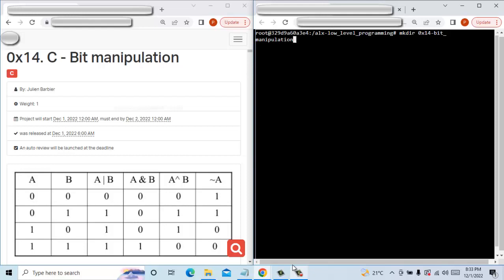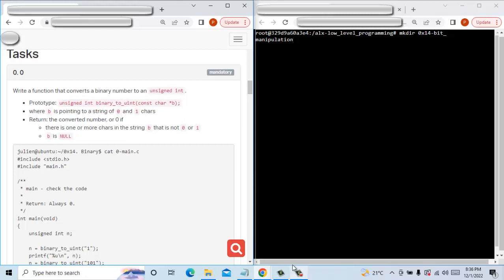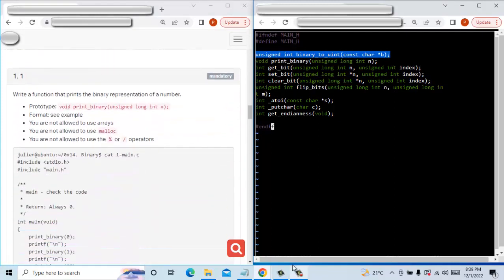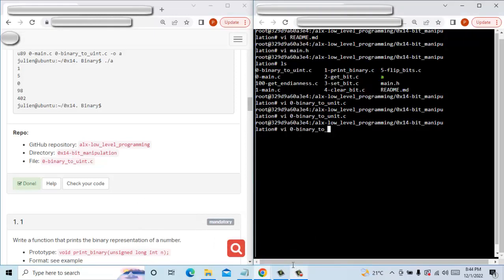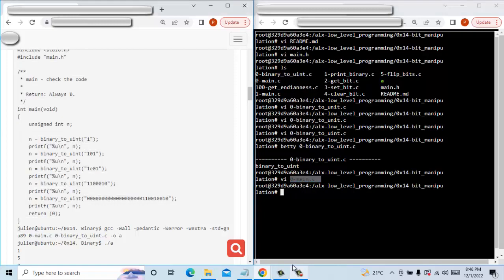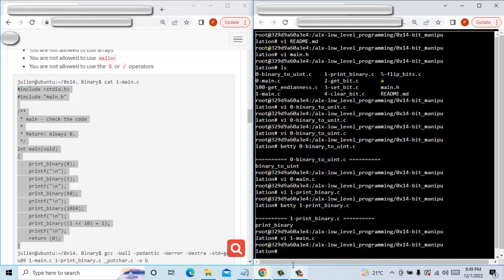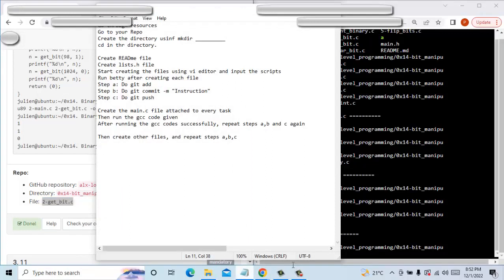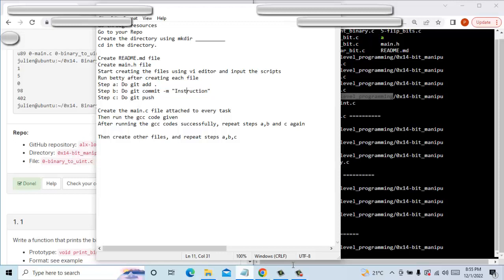0x14 C Bit Manipulation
0x14  C Bit Manipulation